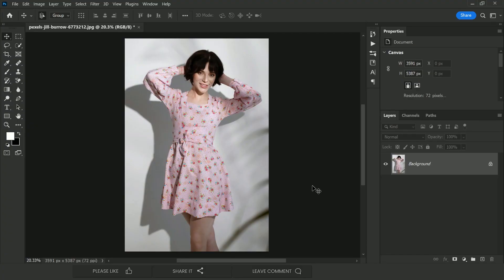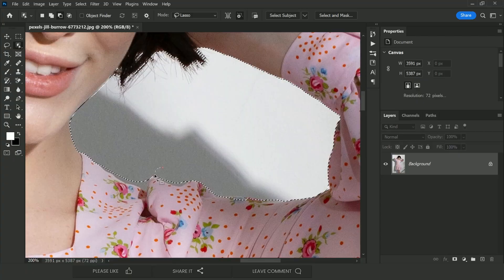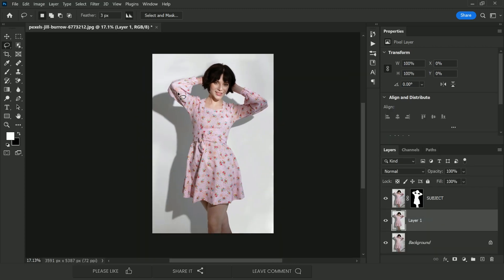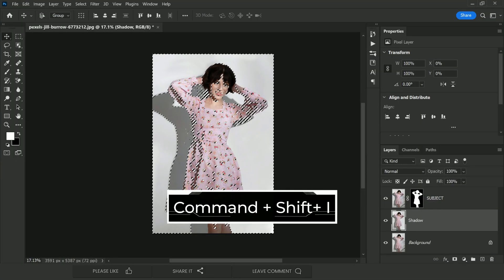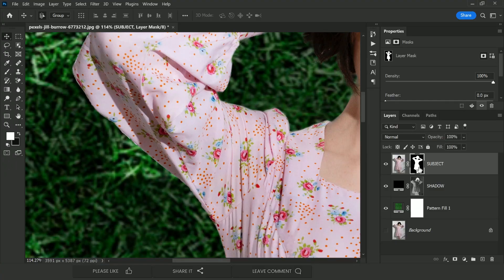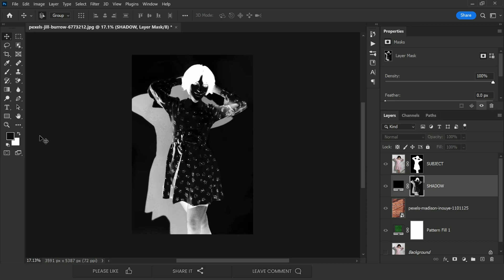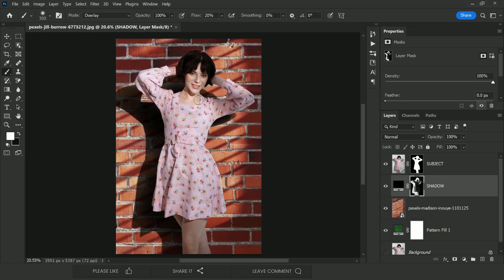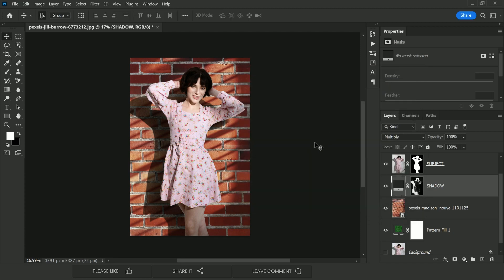Isolating Shadows from Subject with Solid Colors in Photoshop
In this video tutorial, learn to make realistic shadows for creating a Composite. Use the original shadow of the subject in the new background.

Chapters:
00:40 Separate subject from the background
02:51 Extract real shadows
06:20 Add new patterns
07:52 Add new background
11:40 Tip for changing shadow color

"Master the art of shadow extraction in Photoshop with channels and solid color"
"Enhance your images with natural-looking shadows in Photoshop"
"Create realistic shadows in Photoshop using channels and solid color"
"Easily extract shadows from your images in Photoshop"
"Transform your images with Photoshop's channel and solid color shadow extraction technique"
"Learn the secret to extracting shadows in Photoshop like a pro"

Softwares Used:
Camtasia Studio,
Filmora pro,
premiere pro,

Adobe Photoshop Tutorials for Beginners, Intermediate and Advanced users

This video is related to the below queries:
photoshop shadow removal,
product shadow photoshop,
reflection shadow photoshop,
how to make reflection in photoshop,
how to add shading in photoshop,
realistic shadow photoshop.